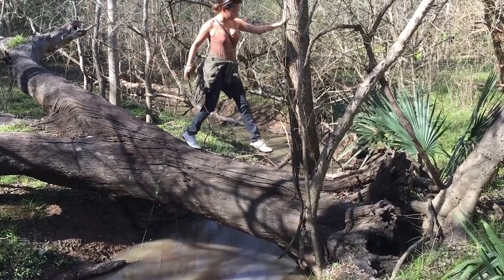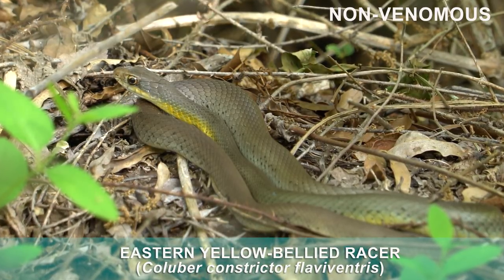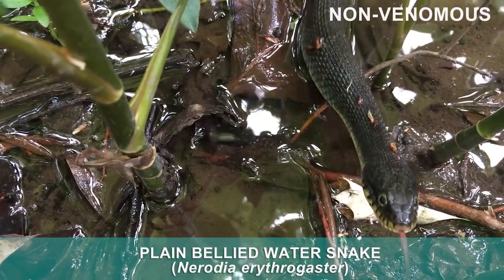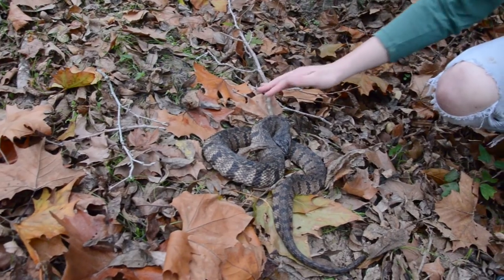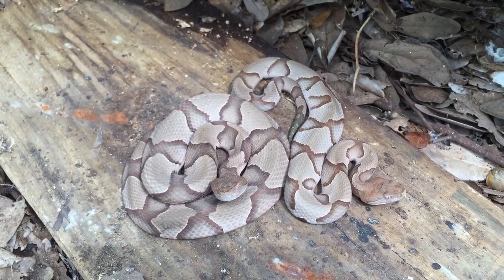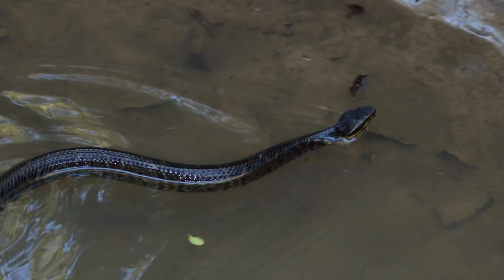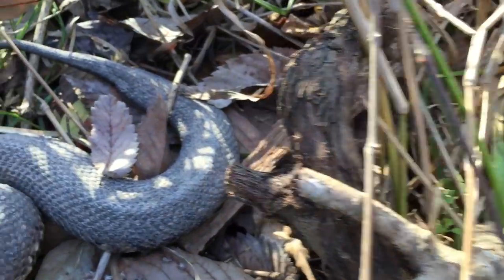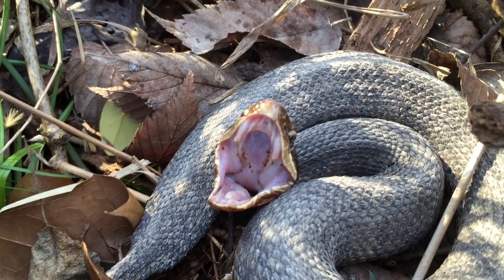COTTONMOUTH or WATER SNAKE test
Facts and information on how to distinguish the venomous cottonmouth from non-venomous water snakes.  The cottonmouth is also called the water moccasin.

While tromping through the southeastern United States wetlands, you’re likely to come across a snake or two. There are several species of nonvenomous water snakes that inhibit the same wetlands as cottonmouths and they both can look very similar if you're not a reptile geek.

You can't really use the "diamond" or "triangle shaped head" rule of dumb to identify venomous snakes.  Water snakes, like MANY other snakes, while flatten their head into a triangle when threatened.  Cottonmouths in their relaxed state have a triangle shaped head partly due to their venom gland organs storing all their venom.

Cottonmouths have elliptical pupils or "cat eyes" and water snakes have round pupils.

Cottonmouths often appear more buoyant when swimming with much of their back above the water surface.
When water snakes swim, most of their body is submerged with just their head poking out.

The cottonmouth has a closely related, more colorful cousin called a copperhead.  Juvenile cottonmouths look very similar to copperheads but cottonmouth pattern tends to fade as they get older.

The tell tale sign you've stumbled across a cottonmouth is the white mouth it flashes when feeling threatened. Though it's unlikely they will flash their bright white mouth.   The only way to truly learn the difference between these two species of snakes (cotton mouths and water snakes) is to study and learn their appearance.

The latin name for the Western Cottonmouth is "Adkistrodon piscivorus leucostoma" meaning hooked tooth -  white mouth -  fish eater… even though the cottonmouth probably eats more frogs than fish depending on what the terrain provides.  cottonmouths eat just about anything. including invertebrates, small turtles, other snakes and even small alligators.